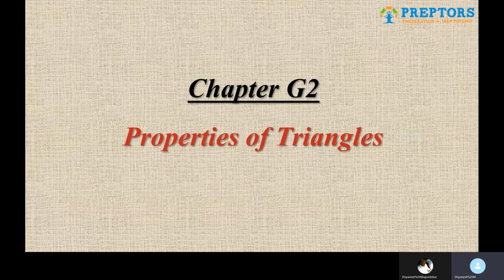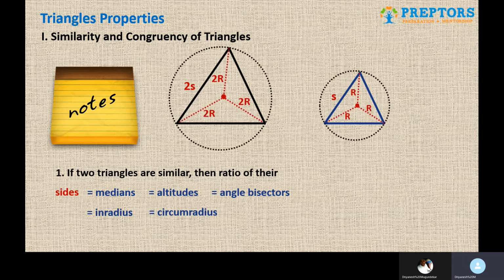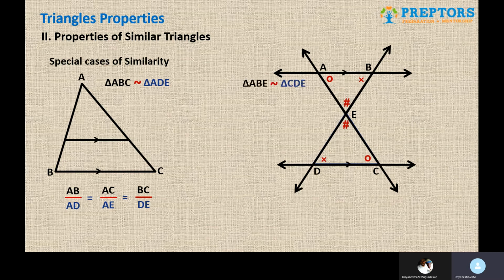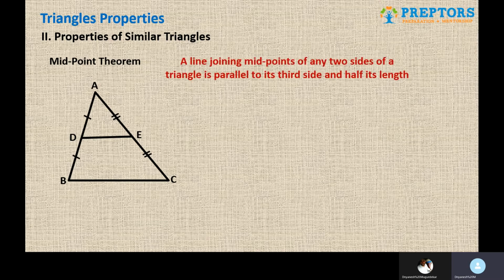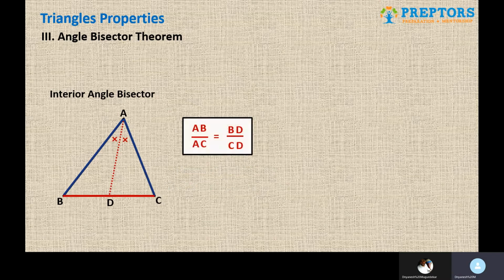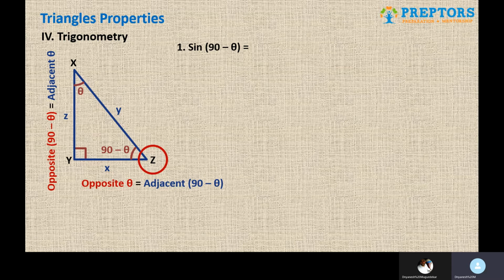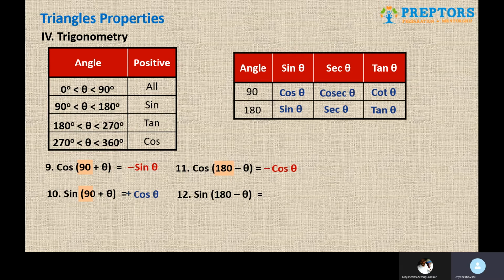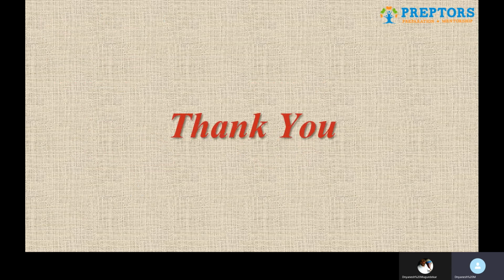Properties of triangles